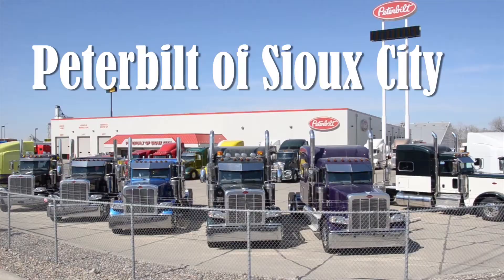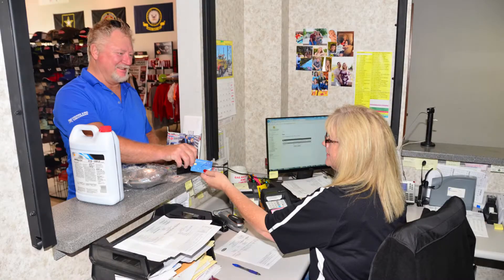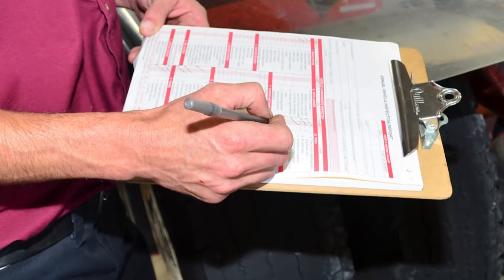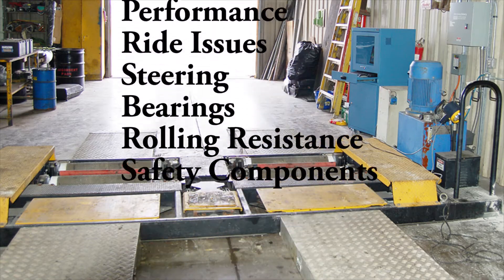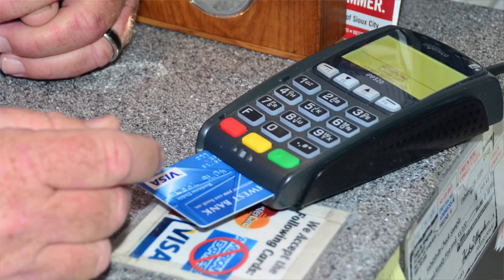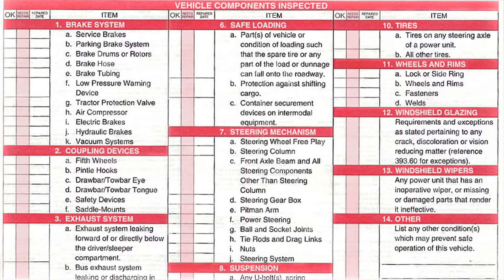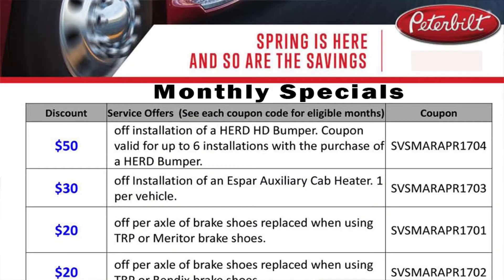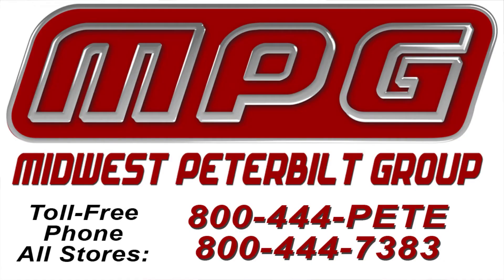BENEFITS: Peterbilt Preventative Maintenance Contract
The benefits of a Preventative Maintenance Contract are explained in this 3-min. video. Lock in your savings and our Midwest Peterbilt Group technicians will keep your trucks running strong -- all sizes of fleets, all makes and many options. For details, contact the Warranty Manager at any of our 5 full-service dealerships in Iowa and Nebraska. Phone toll-free: 800-444-PETE (7383) or visit our